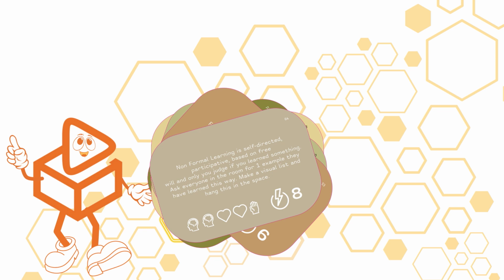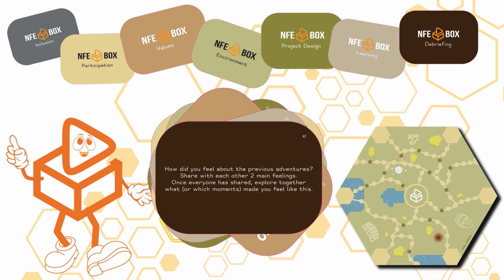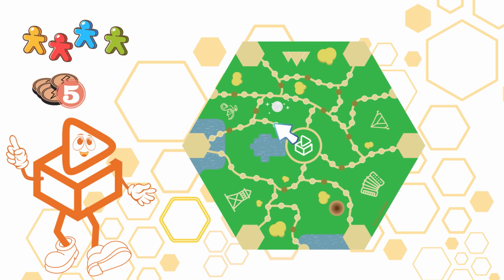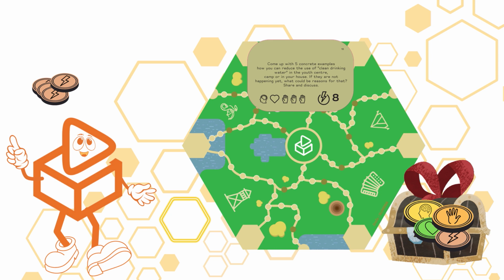NFE Box - video tutorial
A video tutorial for the NFE Box